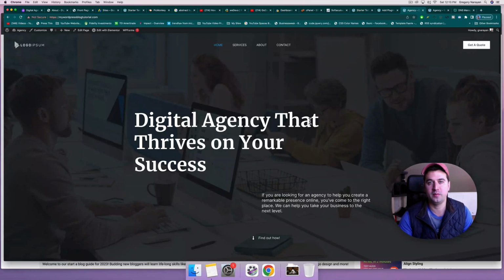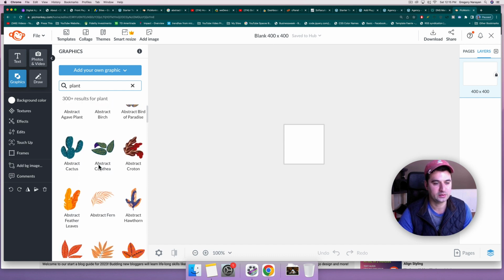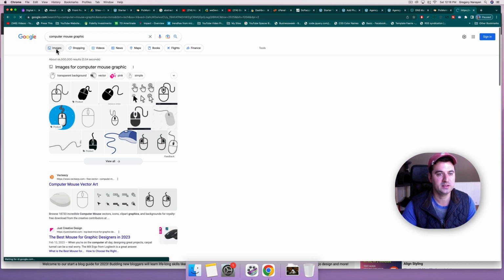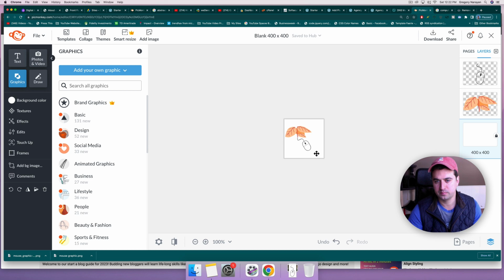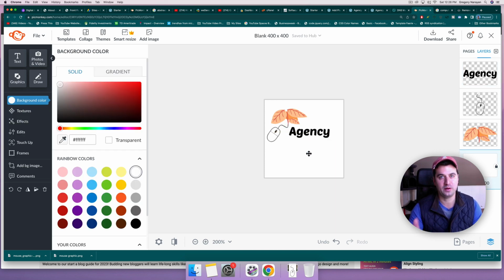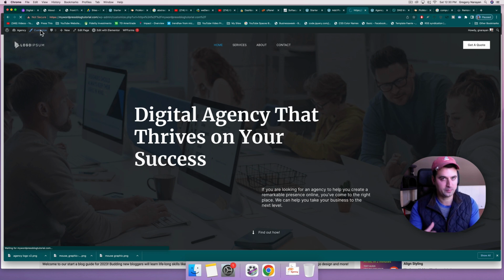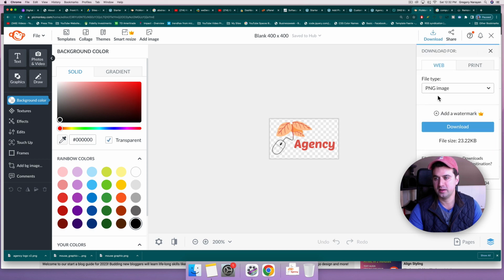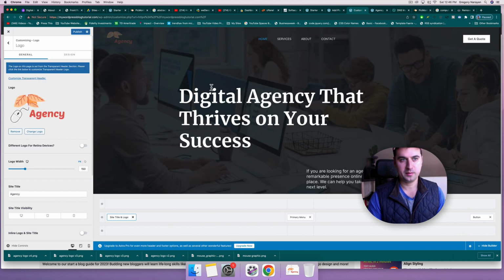Create a Logo from Scratch in 10 Minutes (Easy PicMonkey Tutorial 2023)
Learn how to create a logo for your website from scratch in about 10 minutes with professional blogger Greg Narayan. This picmonkey tutorial shows you how to find graphics, remove backgrounds, add text with precise colors, and upload the logo to a website.

While you can create a logo for free on picmonkey in this video we use the basic plan which is currently only $7.99/mo.

If you enjoy it or have any questions, let me know below!